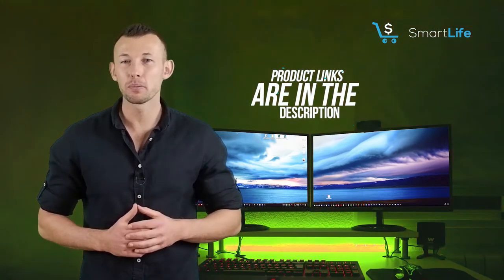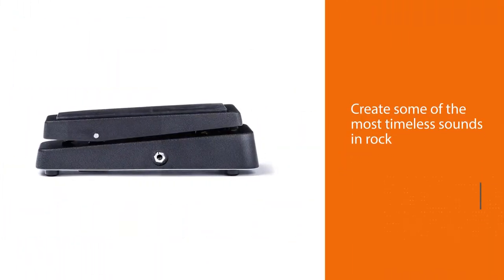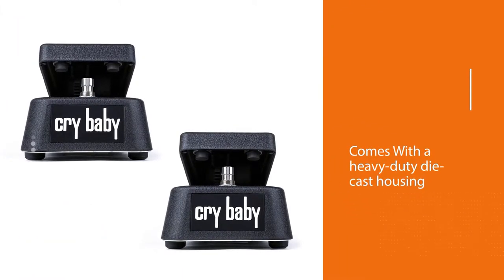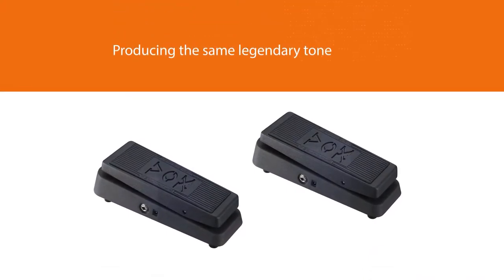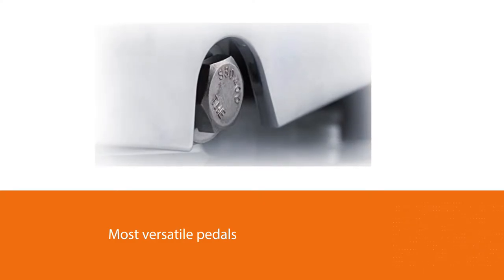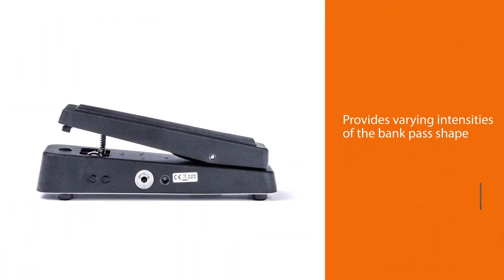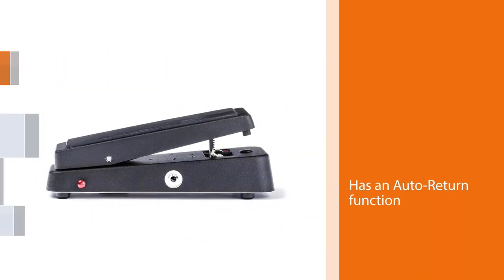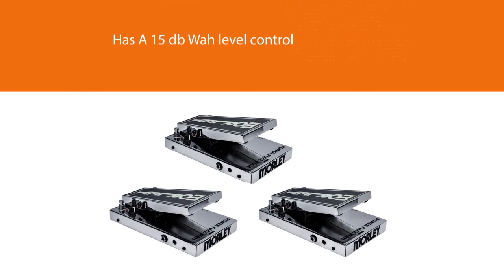Best Wah Pedal to Buy In 2022 - Top 5 Review and Buying Guide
best wah pedal featured in this Video:
NO. 1. JIM DUNLOP GCB95 Cry Baby Standard Wah
NO. 2. VOX V845 Classic Wah Wah Guitar Effects Pedal
NO. 3. Xotic Effects Wah XW-1 Guitar Effects Pedal
NO. 4. Dunlop 95Q Cry Baby Wah Wah -
NO. 5. Morley PFW POWER FUZZ WAH

Links to the best wah pedal listed in this review video:
► 1. JIM DUNLOP GCB95 Cry Baby Standard Wah
► 2. VOX V845 Classic Wah Wah Guitar Effects Pedal
► 3. Xotic Effects Wah XW-1 Guitar Effects Pedal
► 4. Dunlop 95Q Cry Baby Wah Wah
► 5. Morley PFW POWER FUZZ WAH

🕝Timestamps🕝
0:04 - Introduction

0:16 - JIM DUNLOP GCB95 Cry Baby Standard Wah

0:58 - VOX V845 Classic Wah Wah Guitar Effects Pedal

1:40 - Xotic Effects Wah XW-1 Guitar Effects Pedal
2:22 - Dunlop 95Q Cry Baby Wah Wah
3:05 - Morley PFW POWER FUZZ WAH

★What is a wah pedal?
A wah-wah pedal is a type of electric guitar effects pedal that alters the tone and frequencies of the guitar signal to create a distinctive sound, mimicking the human voice saying the onomatopoeic name "wah-wah".